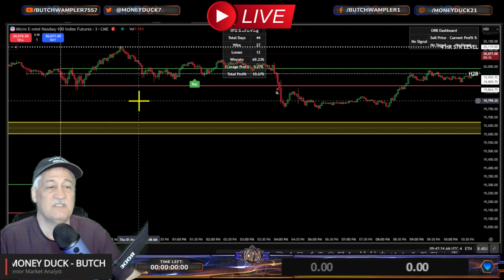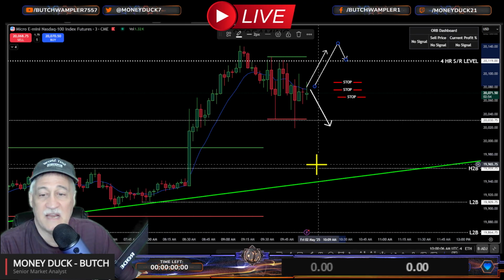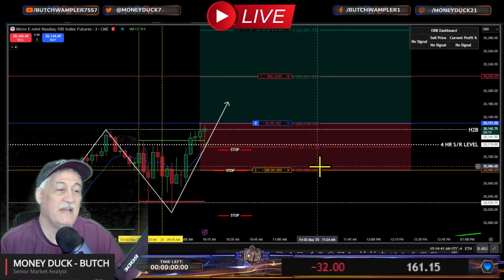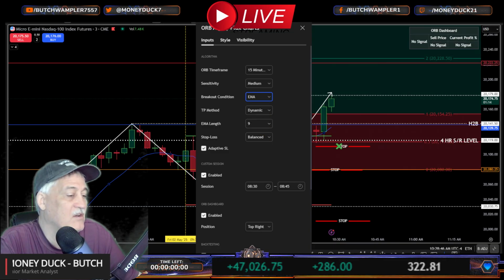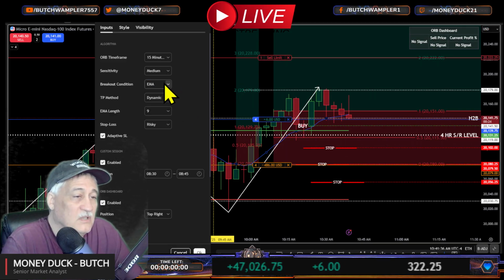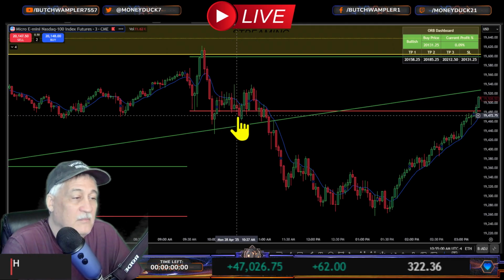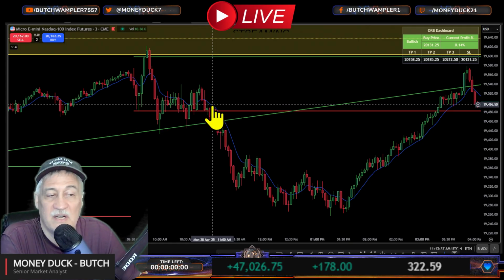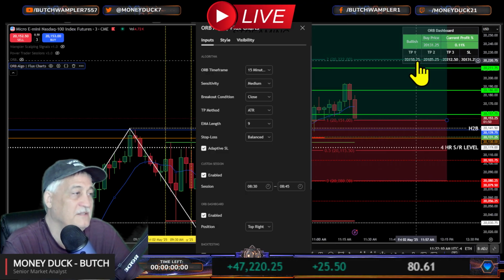Futures Trading: Nasdaq ORB Breakout Strategy May 2, 2025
Today was a little different as we have some members of the Discord trading the ORB (Opening Range Breakout) strategy.  I go over multiple types of entries and stop loss levels, as well as cover how to look back and truly back-test the strategy.